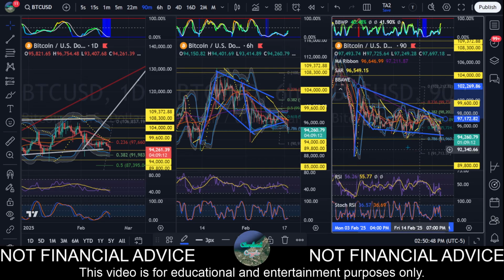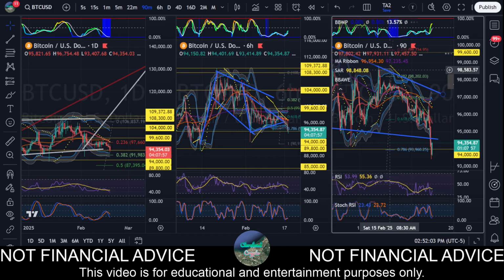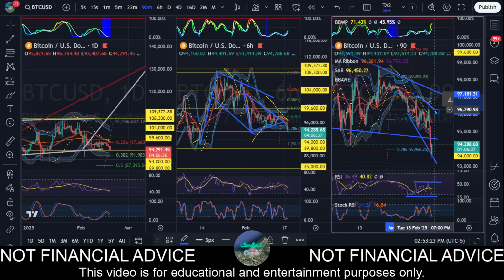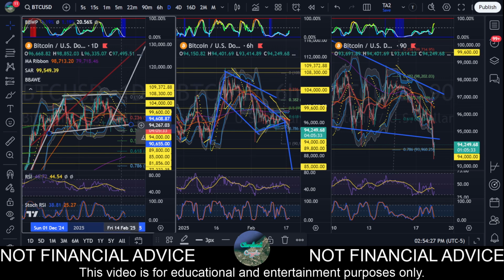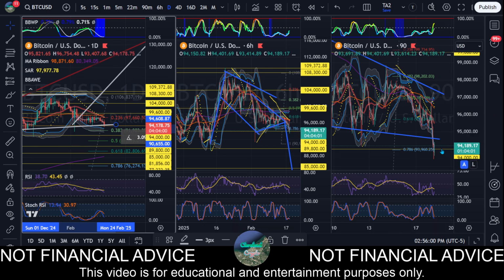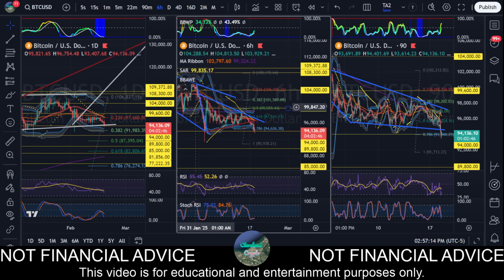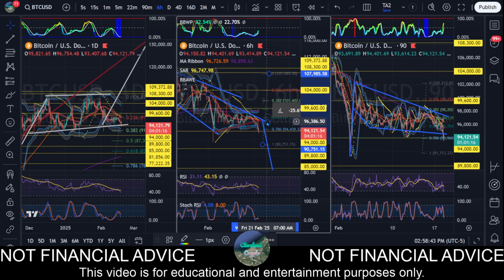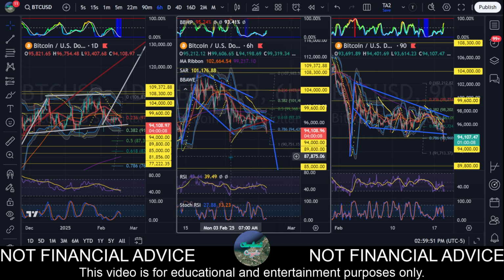02-18-25 | bitcointa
Apologies for the lack of posts the last two days, my basement flooded and I've been dealing with that. As it stands, things were moving sideways until this morning when we saw a drop in price bringing BTC down under the support of the bull flag from the 90-minute chart and briefly dipping under the 94K support level. Price has since found some support and seems to be bouncing from there. How high will it bounce though? If the bulls can maintain upward pressure from here then our next levels of interest are the 96.7K level to flip the SAR bullish, followed by the downward trending resistance of the previously mentioned bull flag which is hanging out over 97k. Following that, to say that a reversal is actually occurring, and that this isn't just a dead cat bounce, we would need to see that next major resistance of 99.6 flipped back to support. However, now that I've dispensed with the hopium, let's talk about the probable downsides. We have some naked wicks on the daily that need to be candle-sticked. I explain that more in the video but we likely will see a drop down as far as 89K to "candle stick" those wicks. Now a move like that will make us have to adjust the bull flag from the daily chart, but we'll cross that bridge if we come to it. For now, I'm smoking the hopium of a bounce from here while preparing for a dump down into the 80s again. Much Love! See ya later.

Bitcoin,BTC,BitcoinTA,Bitcoin TA,Crypto,Cryptocurrency,Technical Analysis,TA